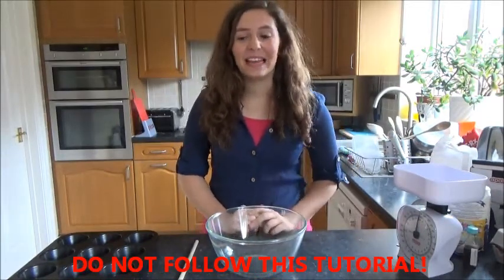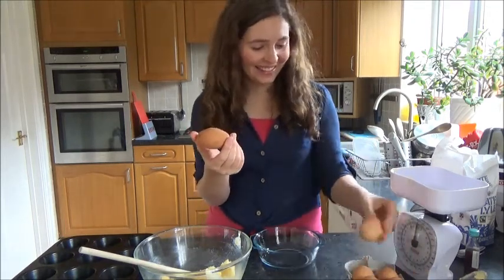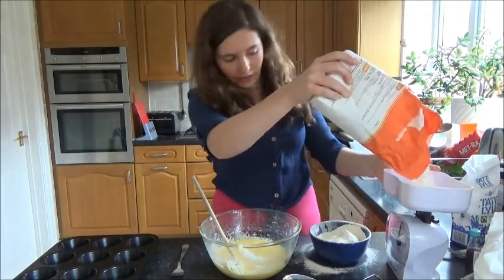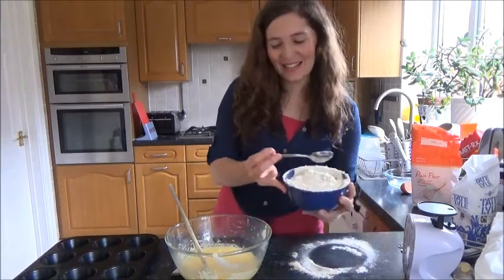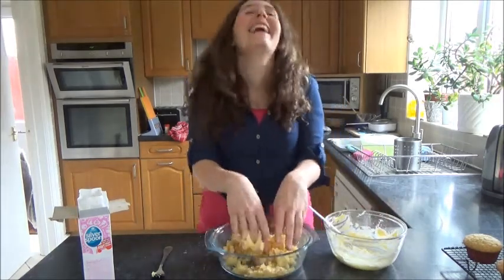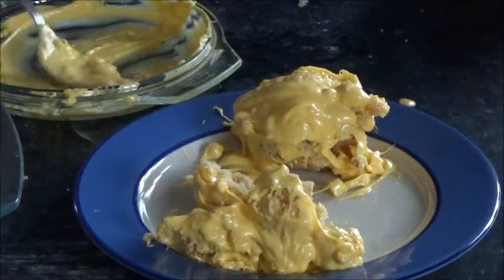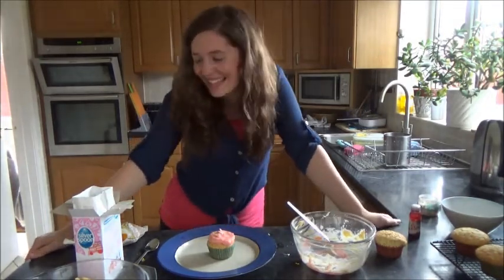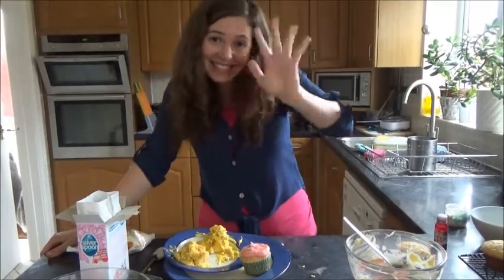FAIL CAKE POP VIDEO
A blooper video when attempting to make cakepops and cupcakes. This is my how NOT to make cakes and cakepops!

Do not follow this! x